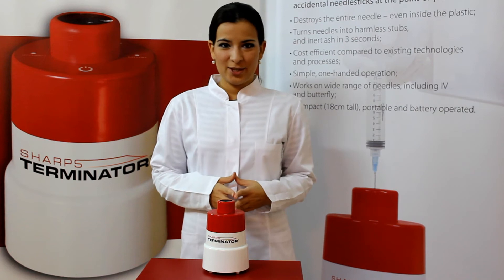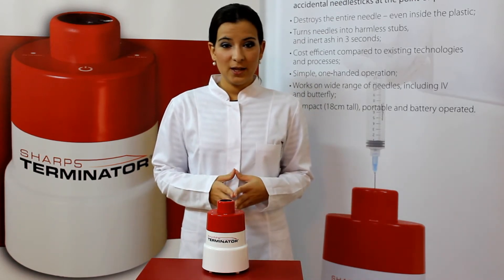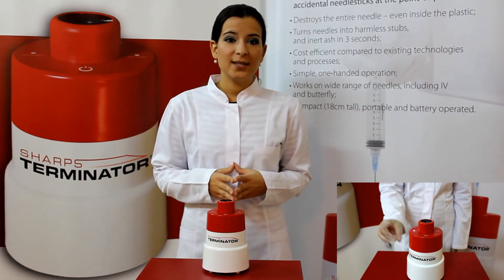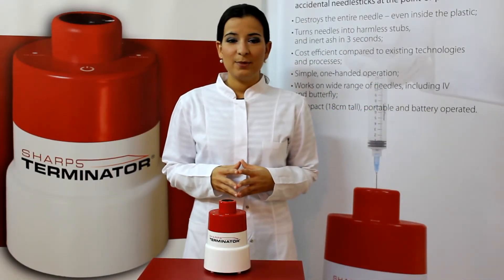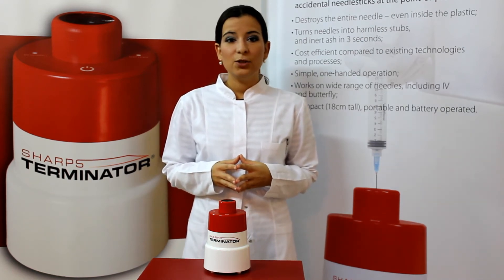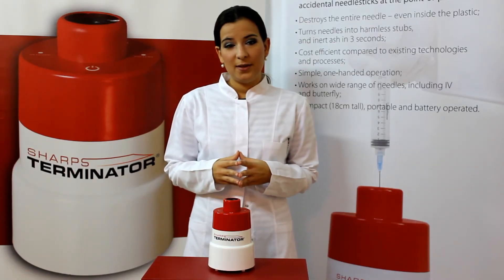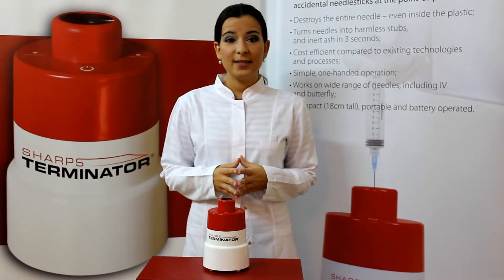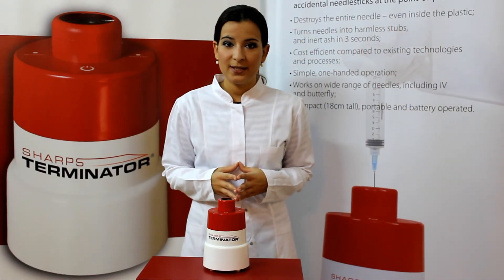Sharps Terminator - Part 1 - Introduction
A safe, cost‐effective solution for preventing accidental needlesticks at the point‐of‐procedure: - Destroys the entire needle -- even inside the plastic; - Turns needles into harmless stubs, and inert ash in 3 seconds; - Cost efficient compared to existing technologies and processes; - Simple, one‐handed operation; - Works on wide range of needles, including IV and butterfly; - Compact (18cm tall), portable and battery operated.